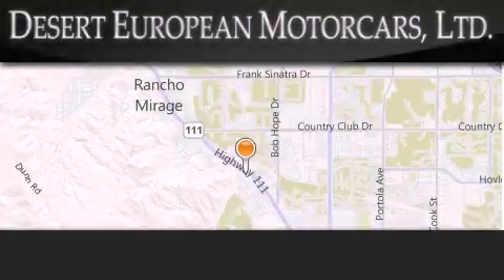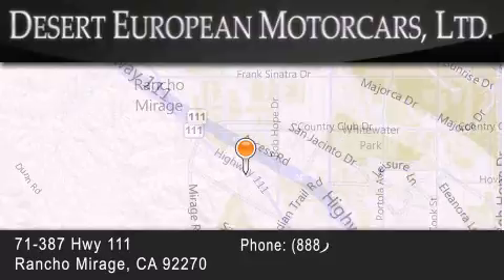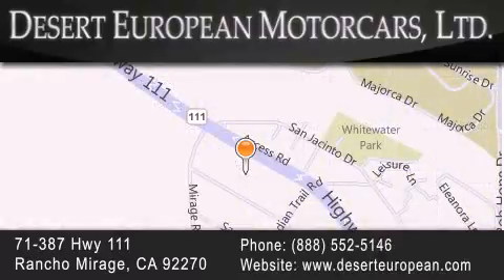2012 Porsche Cayman Rancho Mirage CA 92270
We are proud to present this 2012 Porsche Cayman .

 Year : 2012
 Make : Porsche
 Model : Cayman
 Engine : 3.4L DOHC SMFI horizontally-opposed 24-valve 6-cyl engine
 Trans . : Automatic
 Exterior : White
 Miles : 6
 Interior : Black
 Stock : PC028